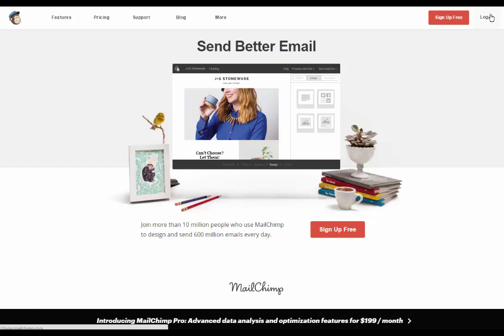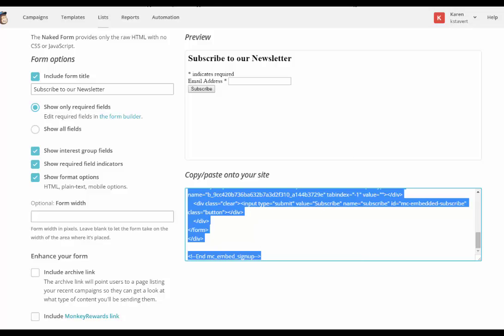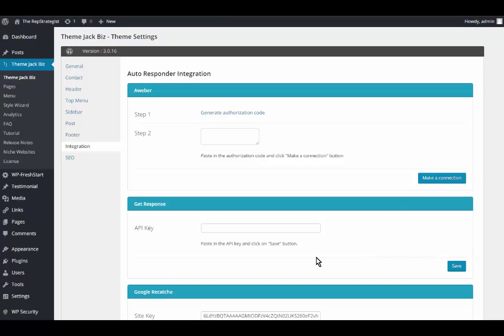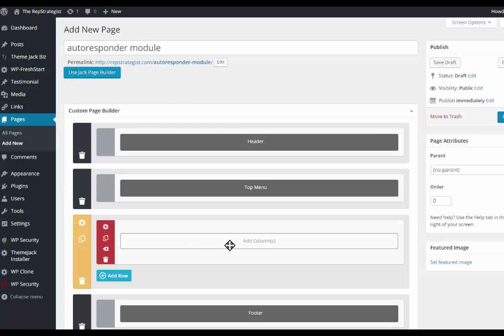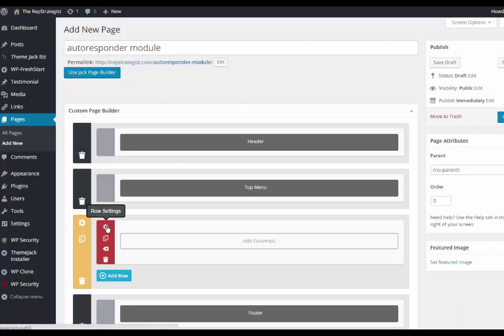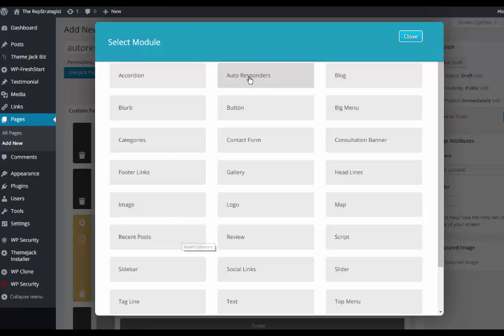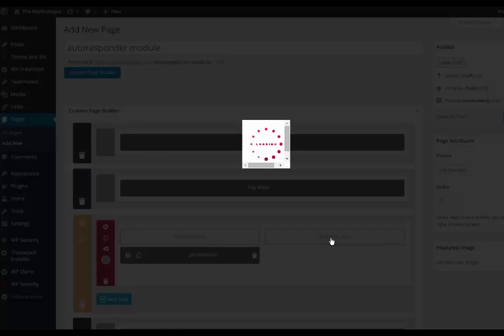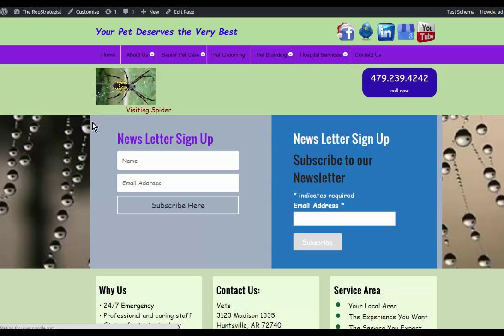Module 2 - Autoresponder